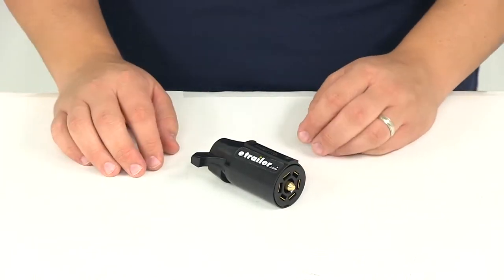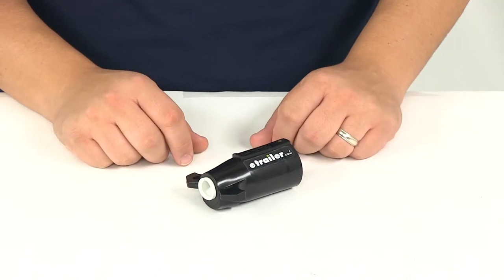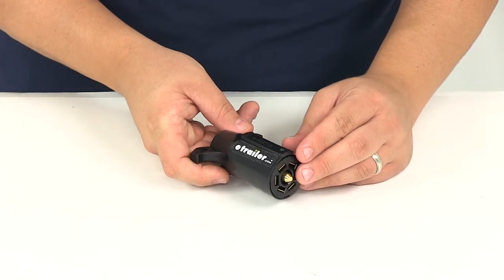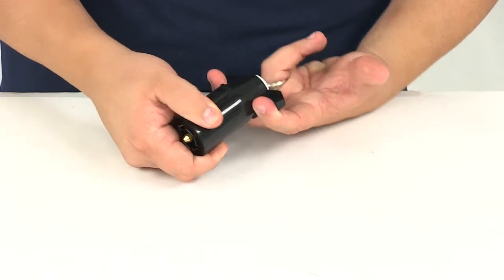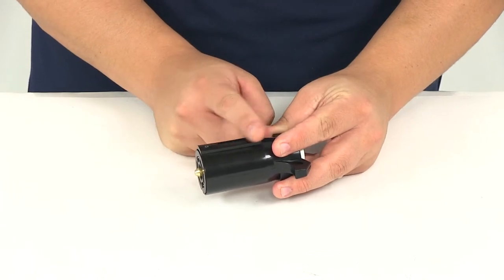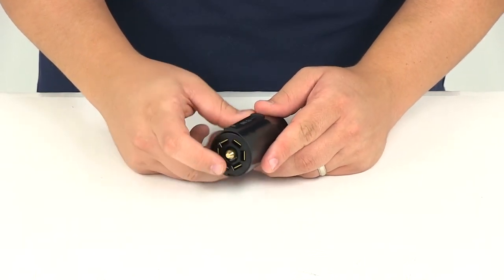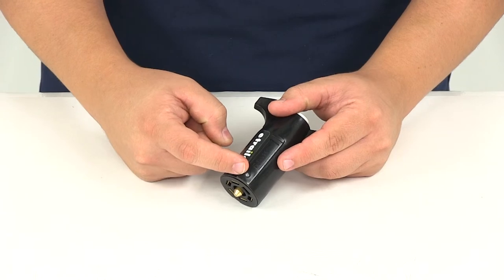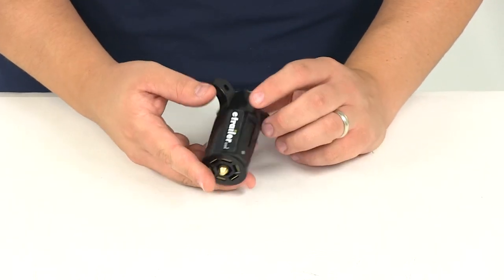etrailer | Detailed Breakdown of the Pollak Black Plastic, 7-Pole, RV-Style Trailer Connector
Today we'll be reviewing part number PK12706. This is the Pollack Black Plastic 7-Pole RV Style Trailer Connector. This is a standard 7-pole plug. It's going to connect your trailer to your socket on your tow vehicle. Made from a black plastic construction, so it's going to eliminate rusting. It's also going to enhance the appearance.

The interior design is made from a non-corroding, shock resistant system. The terminals are reinforced, so it's going to eliminate shorting out. The center pin will accept up to 8-gauge wiring. Here on the rear we have the vinyl insert. That's just going to help keep out dirt and moisture. It's also going to feature that dual grip system, so it's going to be very easy to remove the plug from the socket.

It's also going to ensure that the connector is plugged into the socket using the safety latch system which is just this little raised portion here on top. This is going to be color coded, so you have RVI Standards. To gain access to the connectors, you just loosen up this set screw here on top. It's going to bring this interior piece out, run your wires through here, all the way through the casing, connect them with this portion pulled out, reinsert this, and then reset or tighten back up the set screw here on top. That's going to do it for part number PK12706. This is the Pollack Black Plastic 7-Pole RV Style Trailer Connector.